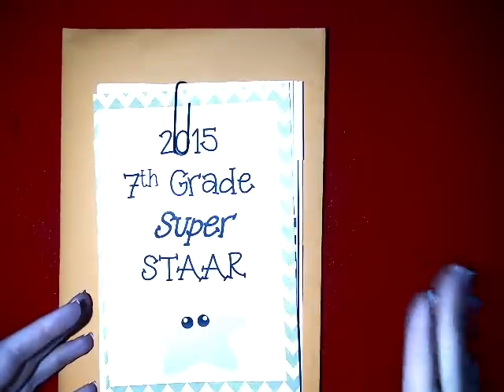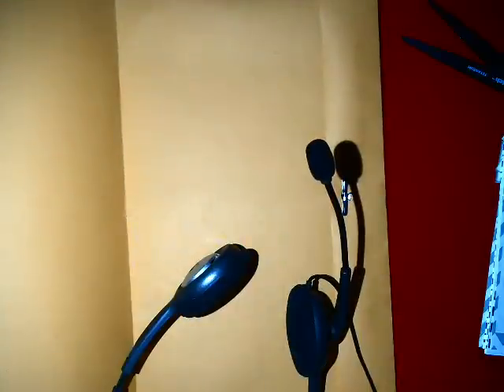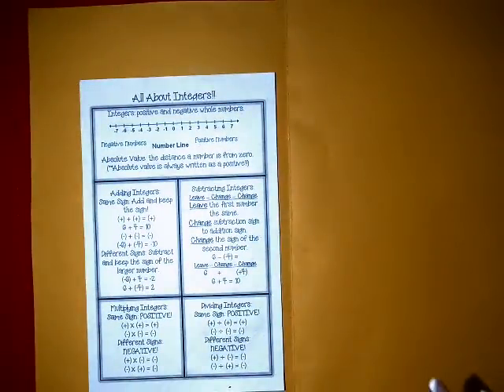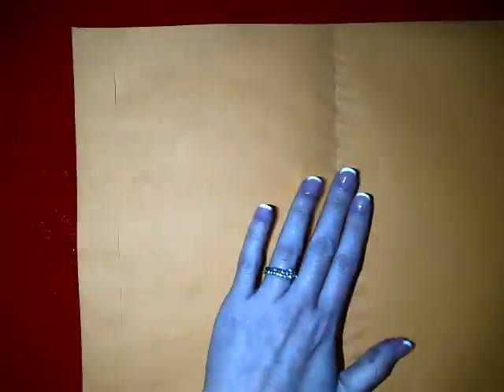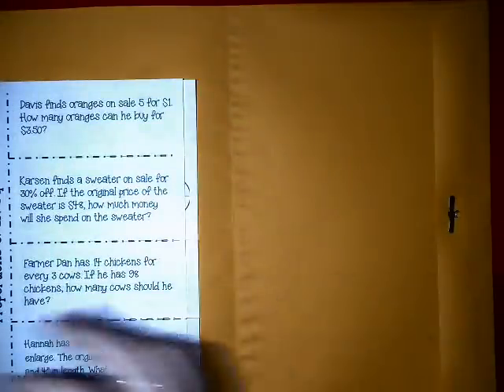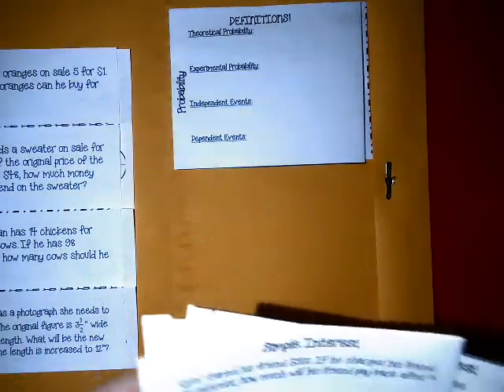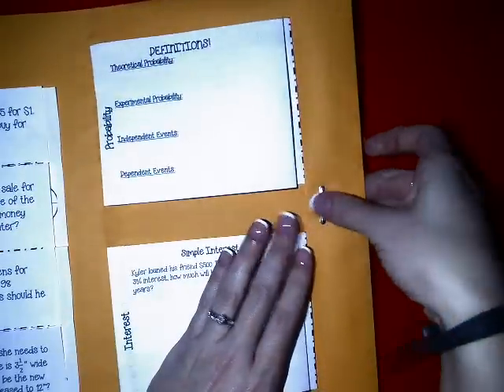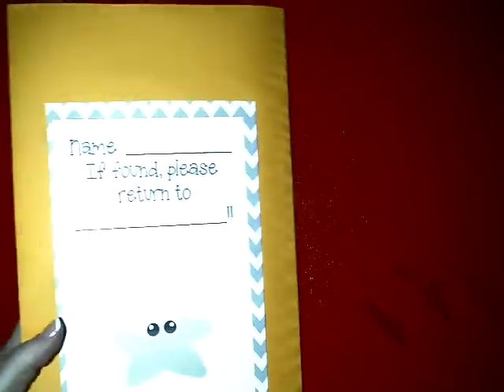7th Grade Super STAAR Foldable Directions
Directions for putting together the Super STAAR Foldable for 7th grade, which can be found on teacherspayteachers.com at my store - Amy Hendricks - 7th Grade Super STAAR Foldable.